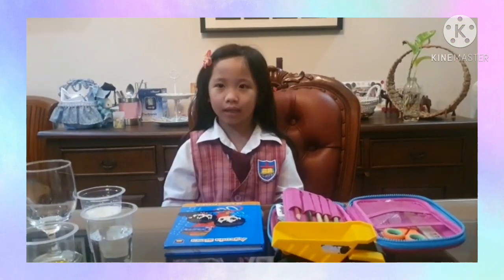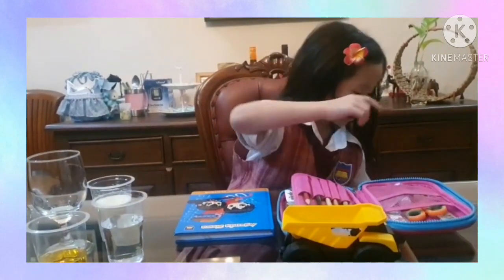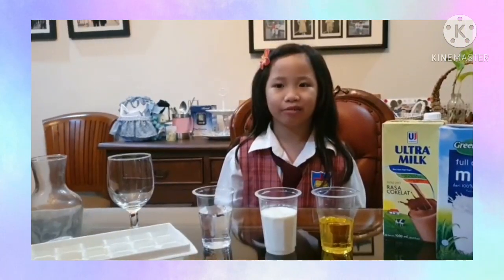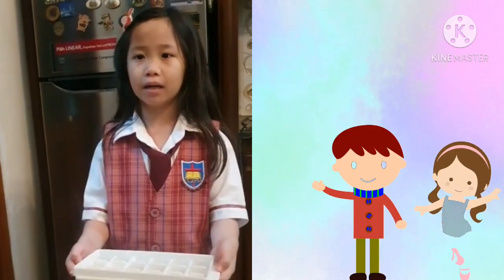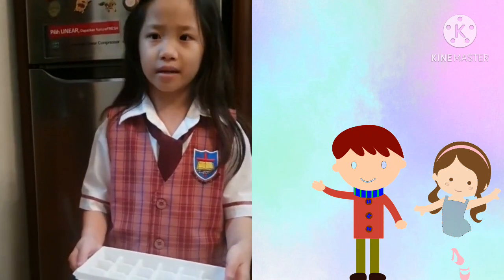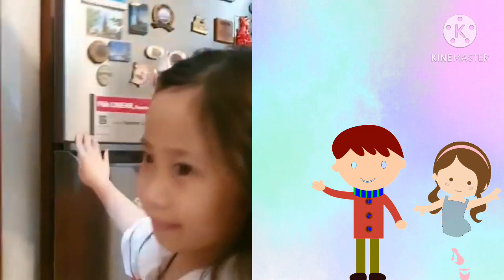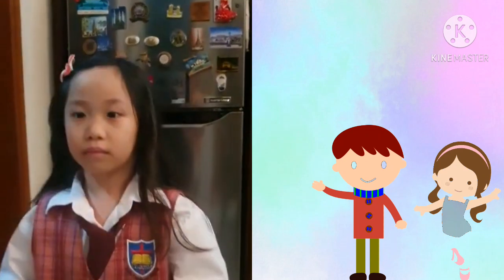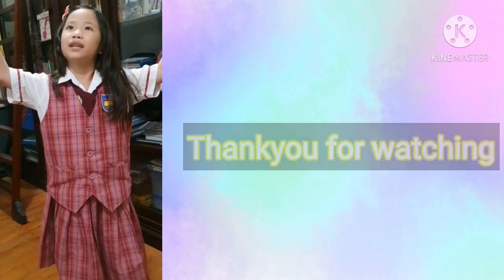EMS-2B-Grace Kairos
EMS Competition 2020-2B-Grace Kairos-Science